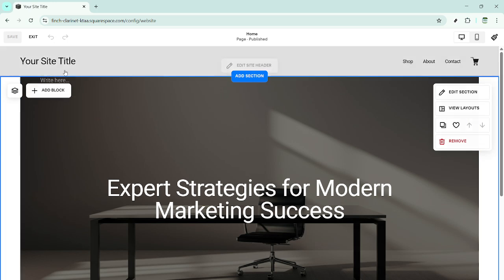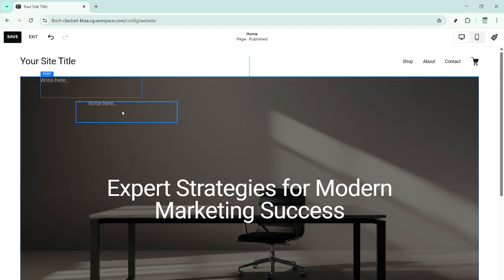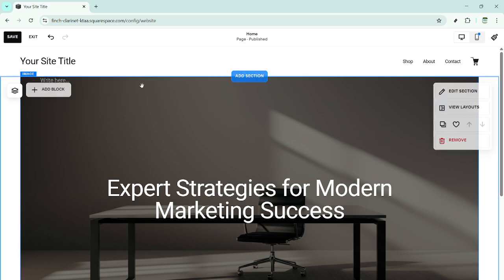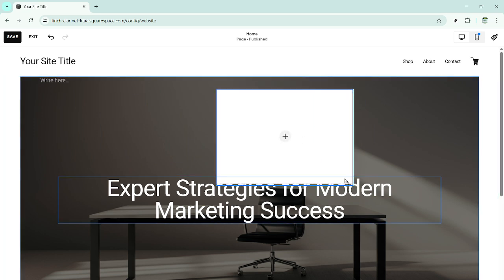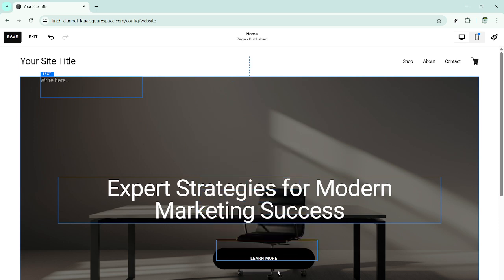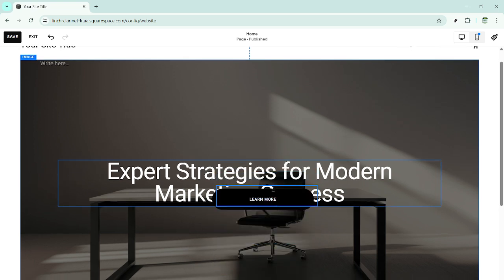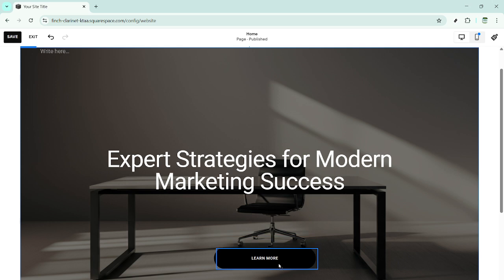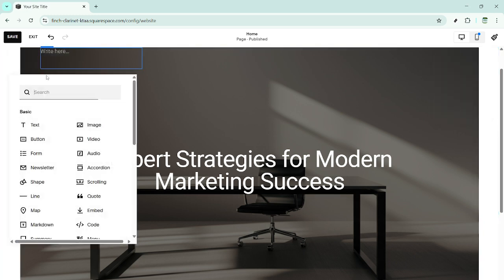How To Edit A Squarespace Website For Beginners (Full Guide 2026)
In this video, we discuss managing your own presence by learning to edit squarespace website content. This beginner guide squarespace walkthrough covers text updates, image replacement, and basic site style adjustments.

00:00 Intro
00:06 Enter Editing Mode
00:22 Add a Text Block
00:56 Add an Image Block
01:27 Add a Button Block
01:53 Refine the Layout
02:15 Final Review and Save
02:30 Summary